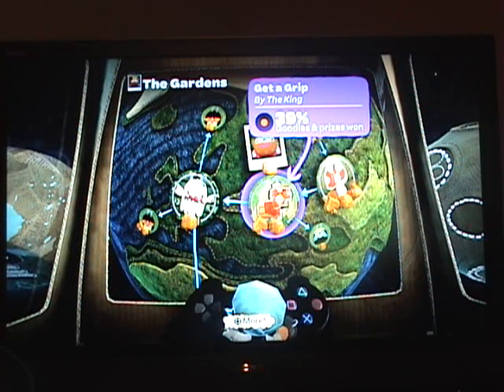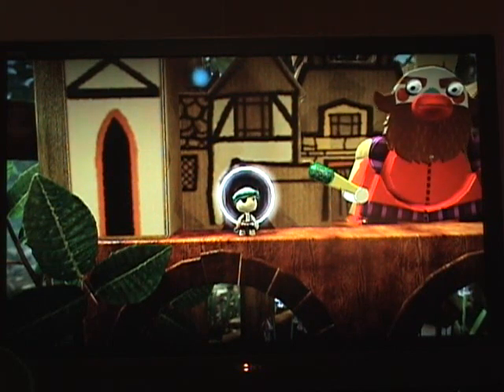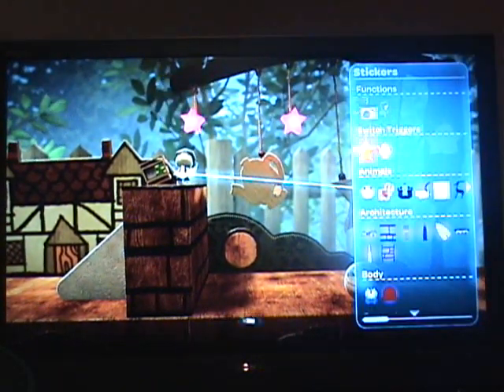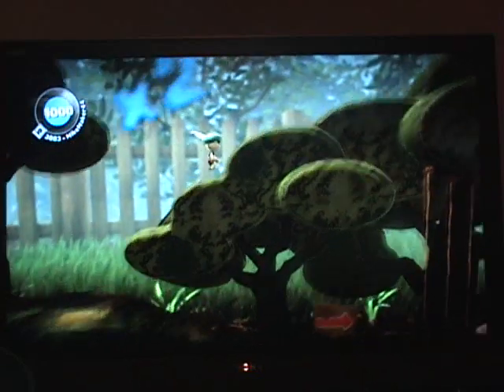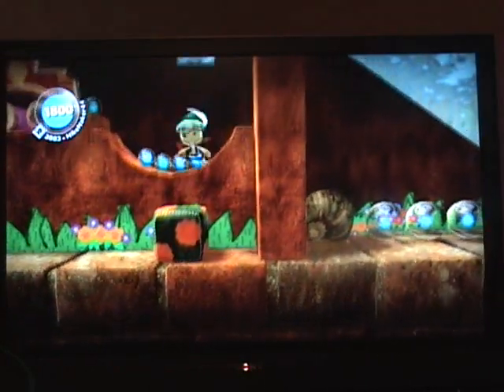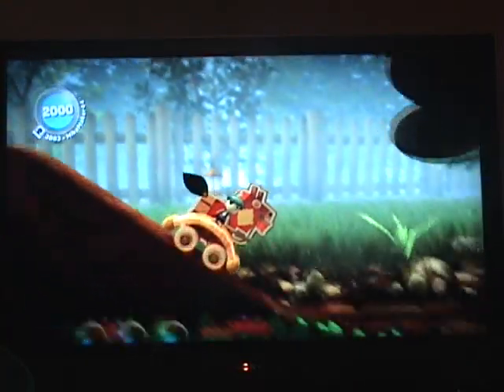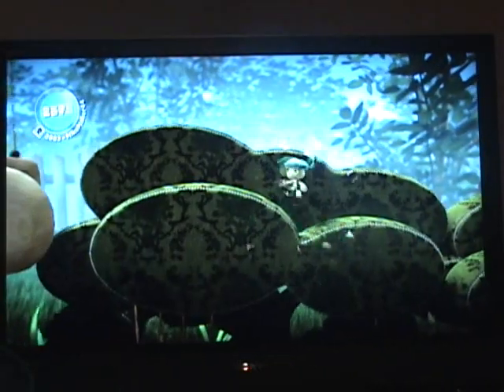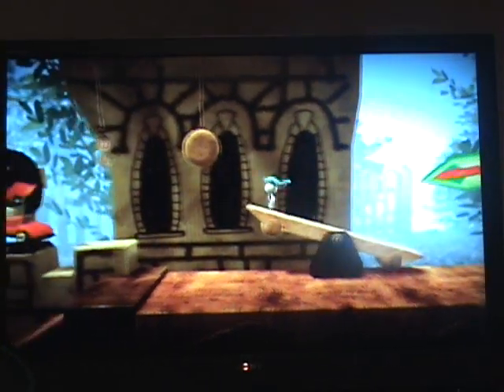LittleBigPlanet: Get a Grip (Level 1-2)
A play-through of the second level in LittleBigPlanet called "Get a Grip"
Basically a level where you learn to grab things.

There a few secrets in here that I have uncovered with the help of the newly acquired stickers...

Very easy level.

Rate and tell me your thoughts :p